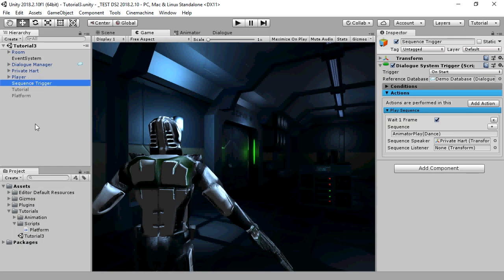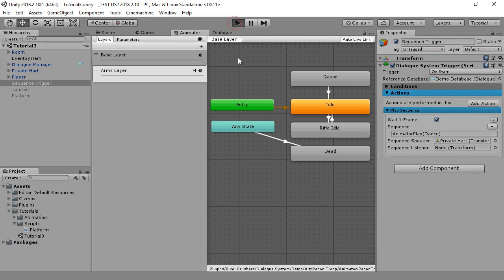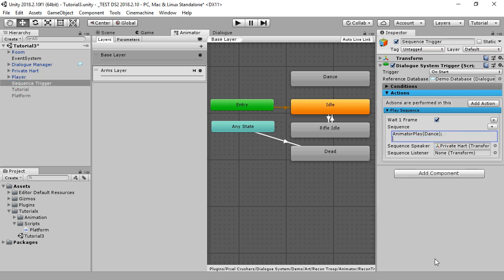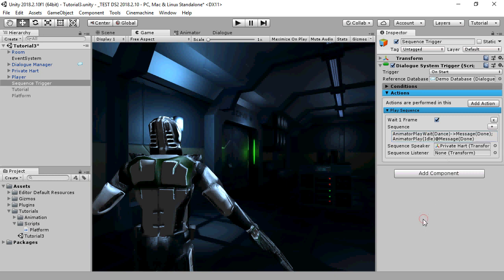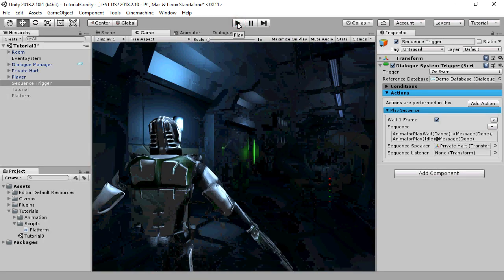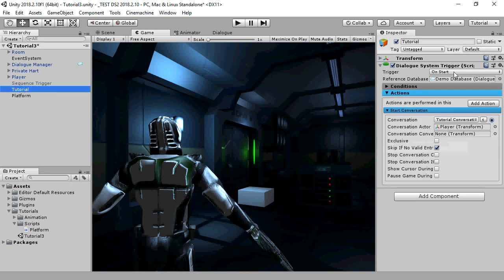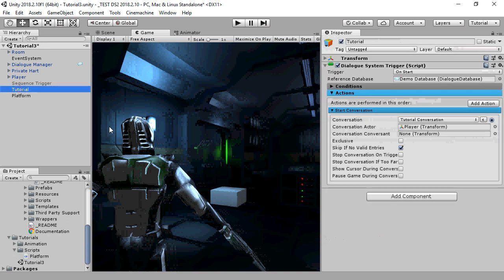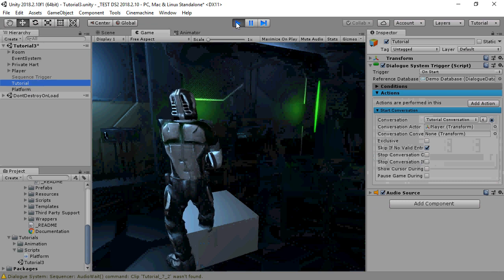Dialogue System for Unity 2.x - Cutscene Sequences - Part 3: Messages & Timing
The Dialogue System for Unity is a complete solution for adding interactive dialogue to your Unity projects. This is part 3 of a series on cutscene sequences in the Dialogue System. For support, visit forum.pixelcrushers.com or email support (at) pixelcrushers.com.